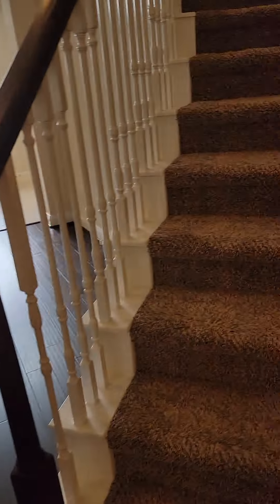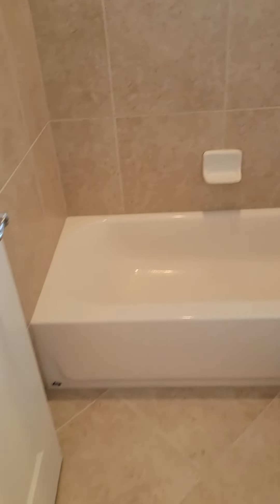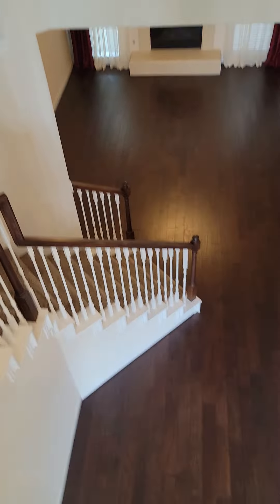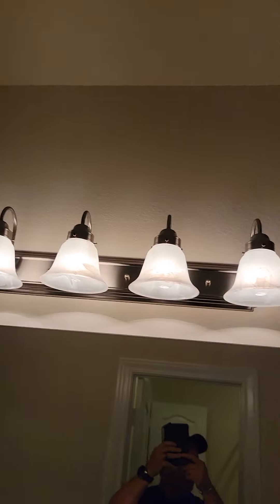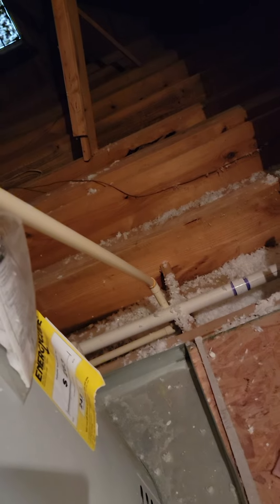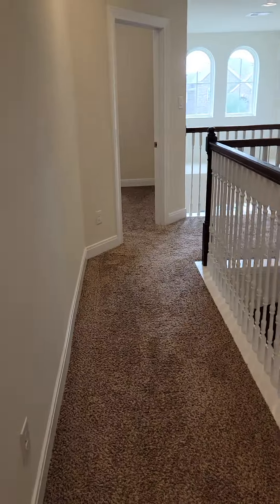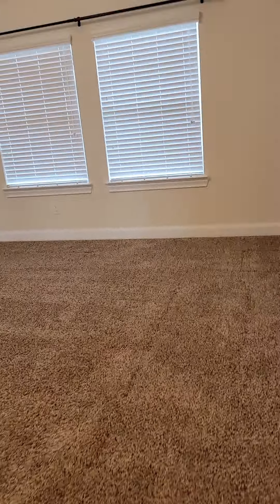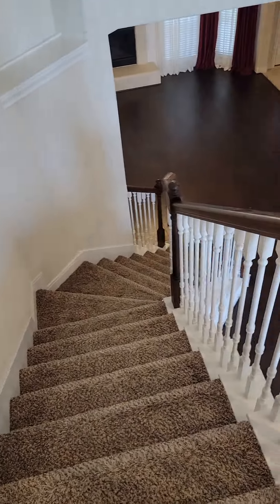30707 Shady Trace 2nd Floor Final Walkthrough